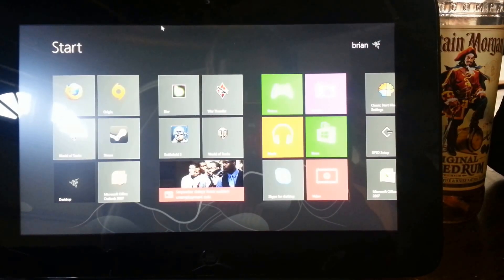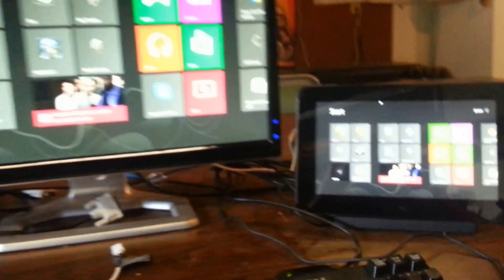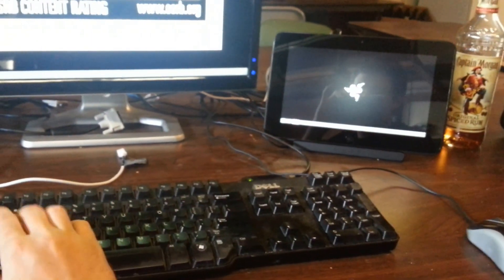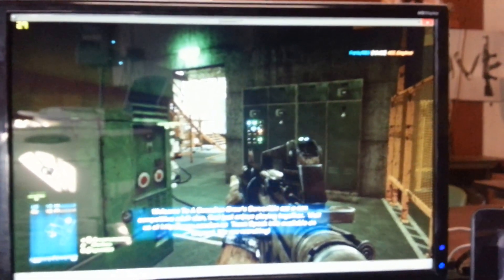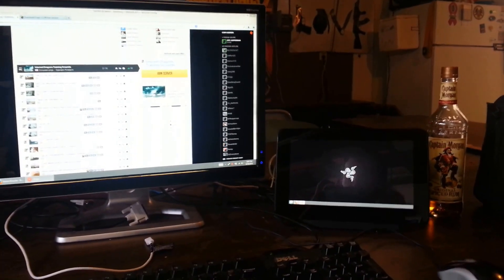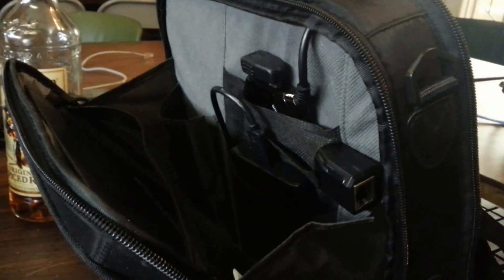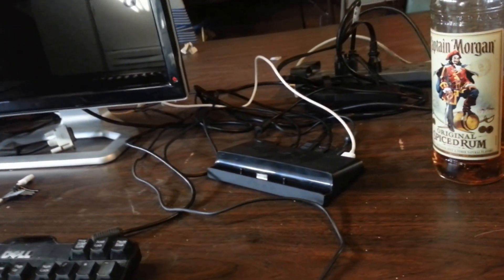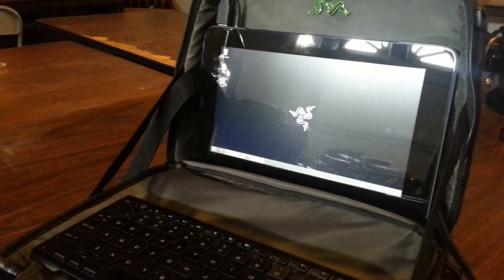Razer Edge Pro Review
I wanted to see how good the Razer Edge Pro would be as a desktop replacement with the docking station used with a monitor, mouse and a keyboard instead of a steam gaming station on a TV.  This video shows some gaming, frame rates and a laptop conversion I've made.